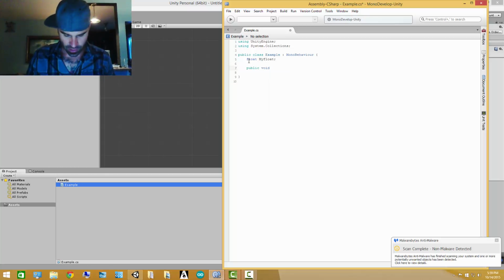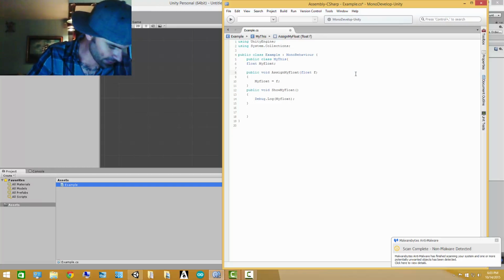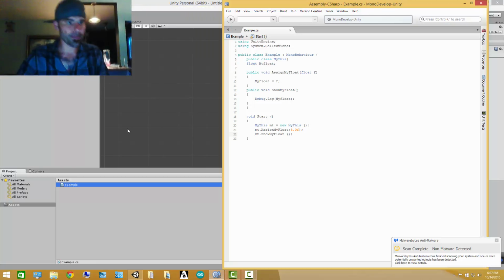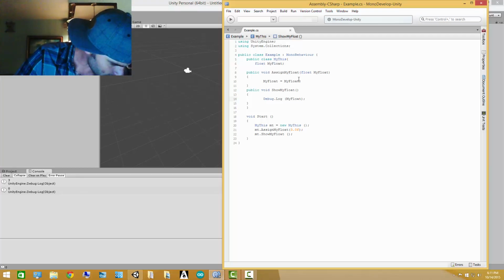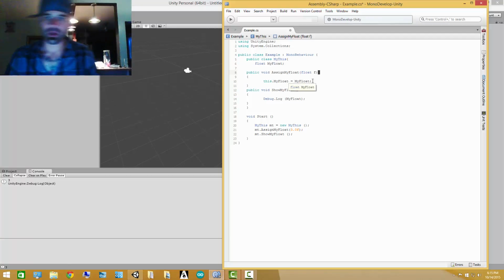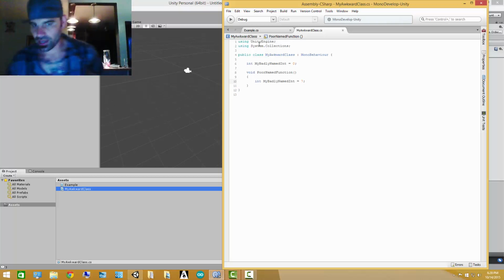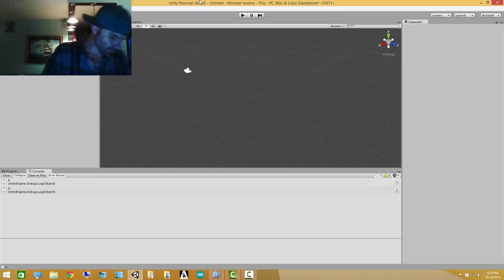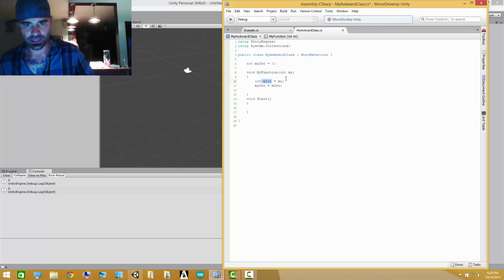Unity C# lessons: This - MonsterVR